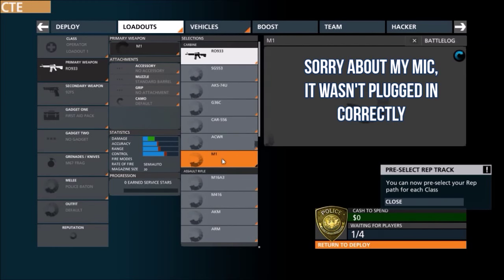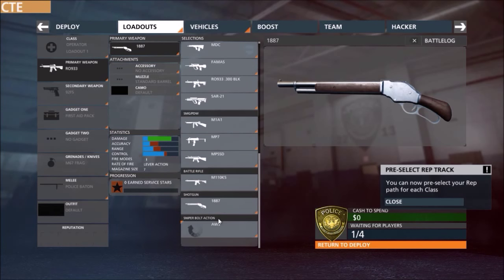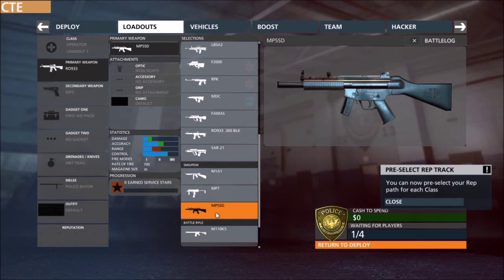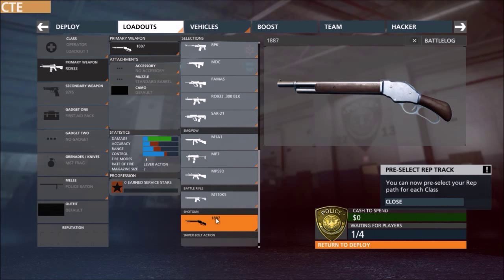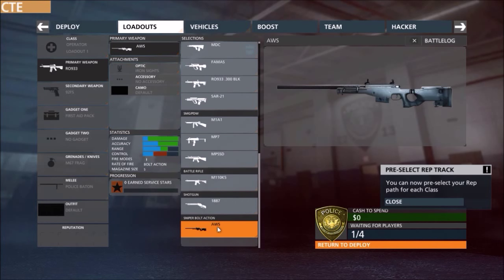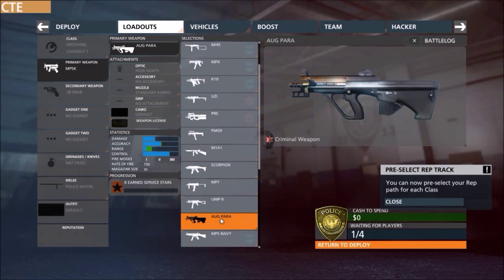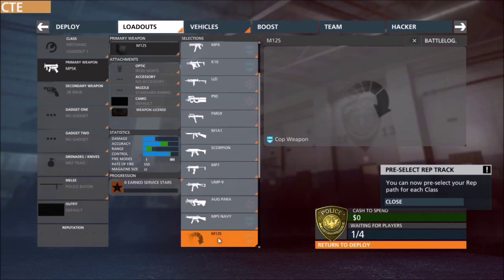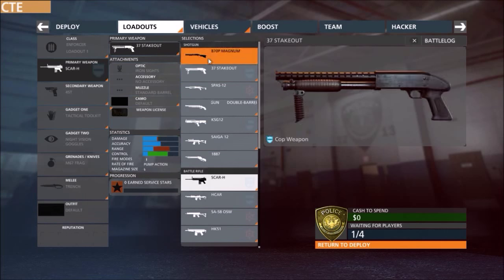NEW GUNS & STATS! Battlefield Hardline Getaway DLC Overview + Analysis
Today I look at the guns in Battlefield Hardline's upcoming Getaway DLC.